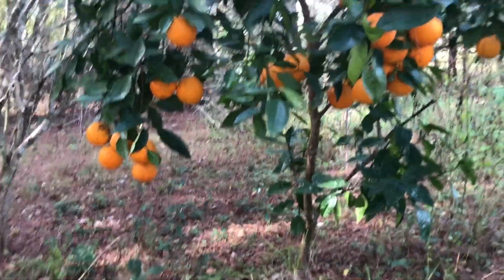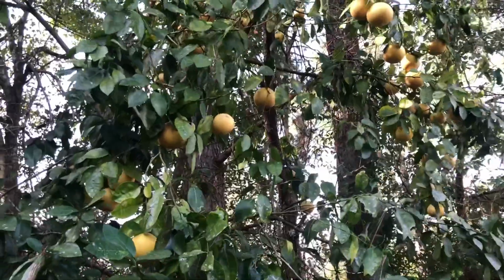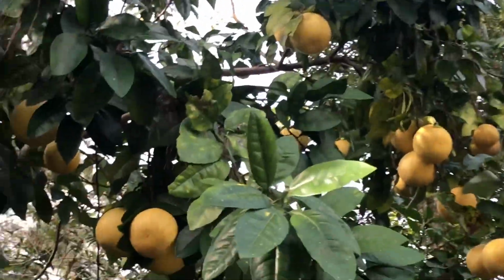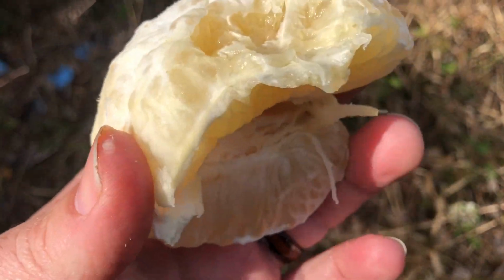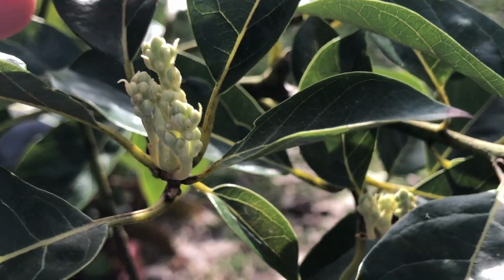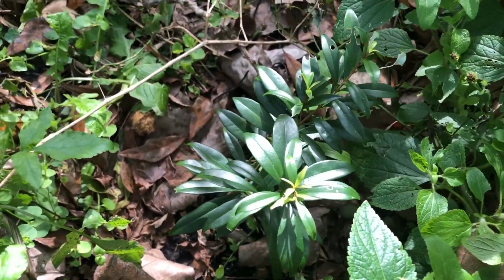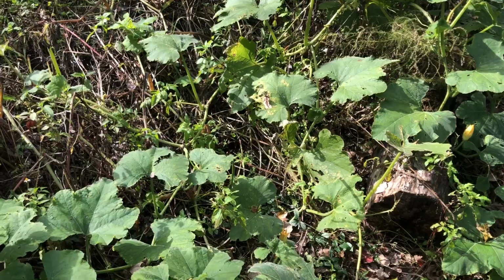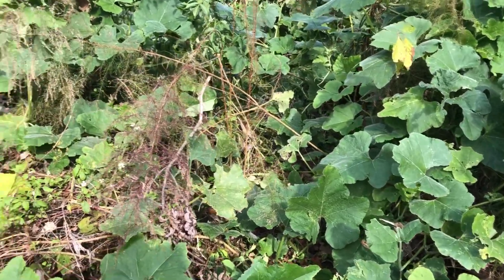Garden VLOG 12/20/23: A noreaster, frost, twisting squash stems, and avocado fixin' to bloom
Yes, it's that time of year again; frosts, bad weather. We've had flooding, limbs falling down everywhere. Surrounding cities and counties were without power due to all of the wind. Now, it's avocado blooming season. We also see the first signs of our squash stems starting to twist, which is an indicator of them being done.